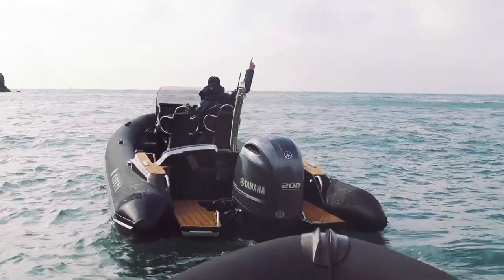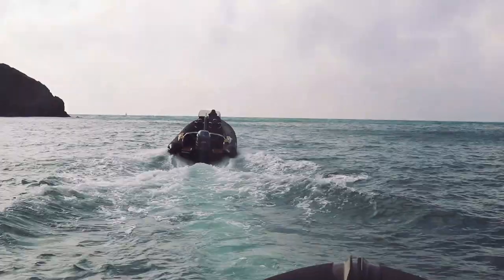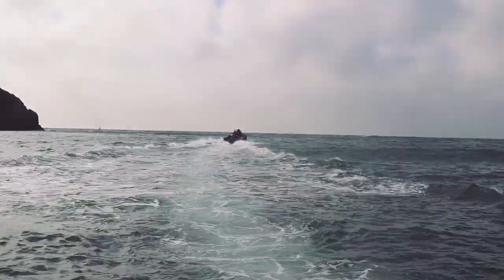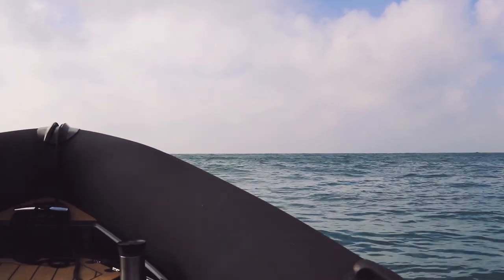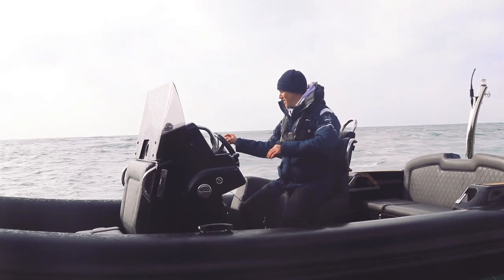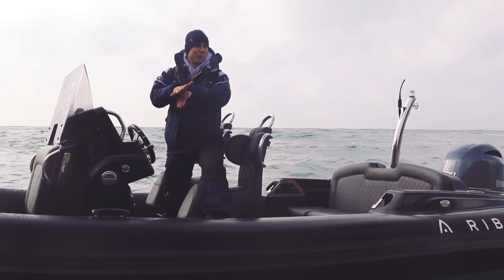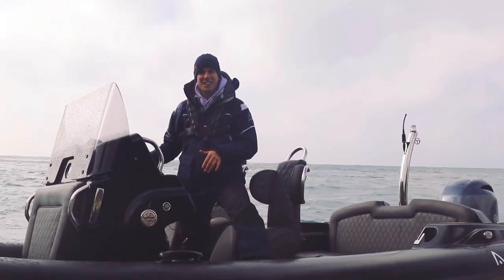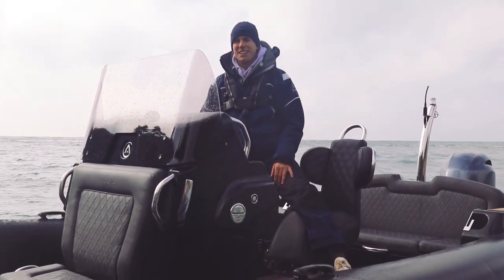BOAT TV Ribeye: Test Series - A683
The recently launched A Series hit the water for some winter testing and it didn't disappoint!